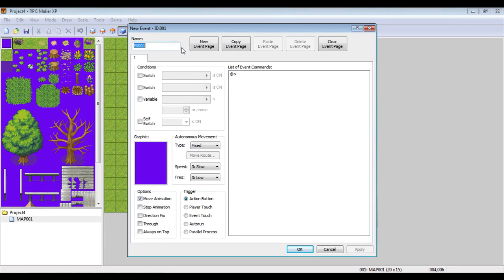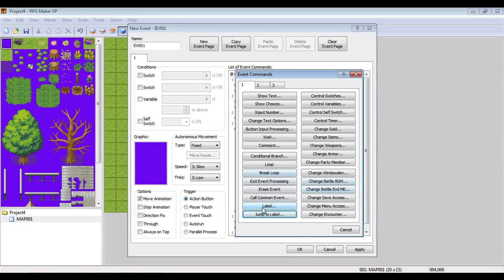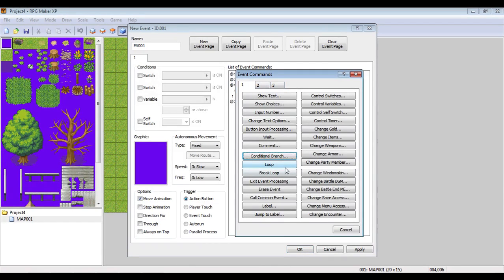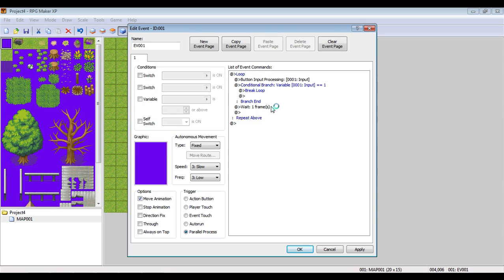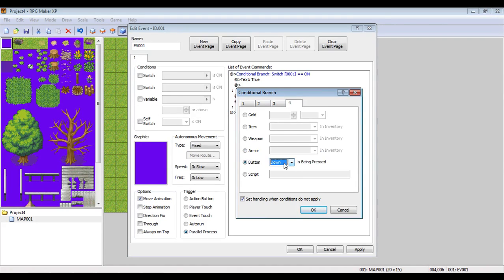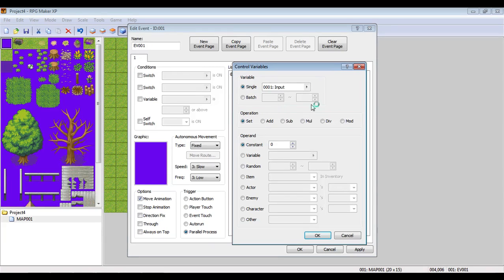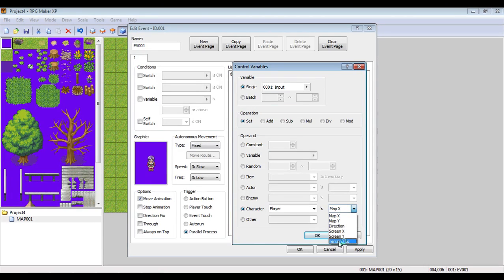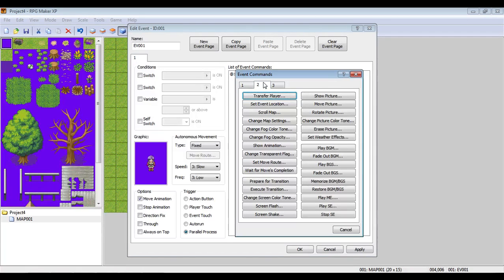RMXP Tutorial- Event Commands (part 1)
Message Commands:
\v[xxx] - Displays value of listed variable
\n[xxx] - Displays name of Hero
\c[x] - Following text displays in a different color determined by value 0-7. The color chosen is based off of the pallette from whatever Windowskin is in use.
\G - Displays a separate window with on-hand Gold/Money
\\ -Displays a \.
(Pokemon Essentials has a lot more text commands, as explained in the demo map)

Default Button Input Values:
Down = 2
Left = 4
Right = 6
Up = 8
Z/Shift=11
Escape/X=12
Space/C=13
A = 14
S = 15
D = 16
Q/Page Up=17
W/Page Down=18
(Not really sure what's become of the other values...)

The facing-values I was forgetting are there too:
Down = 2
Left = 4
Right = 6
Up = 8